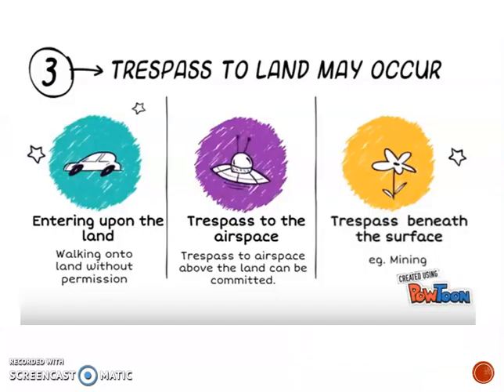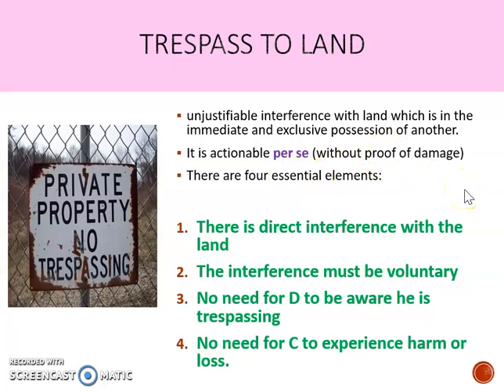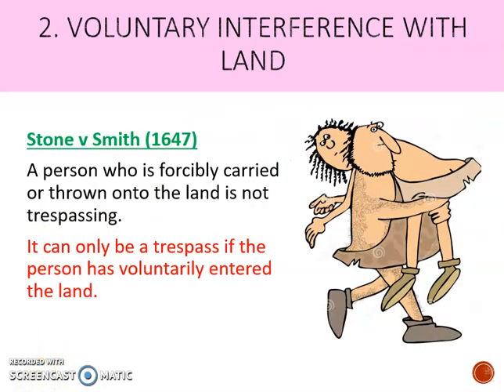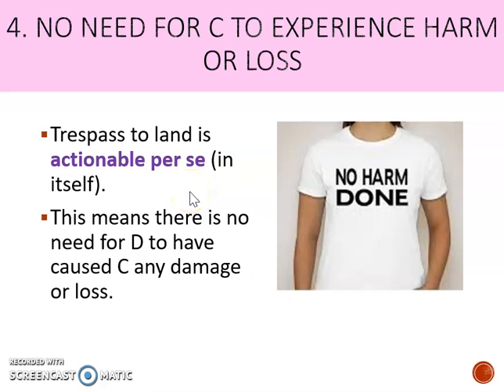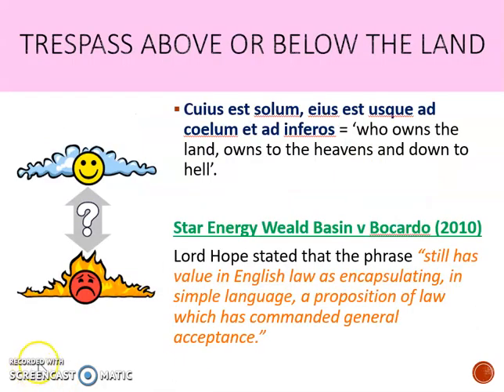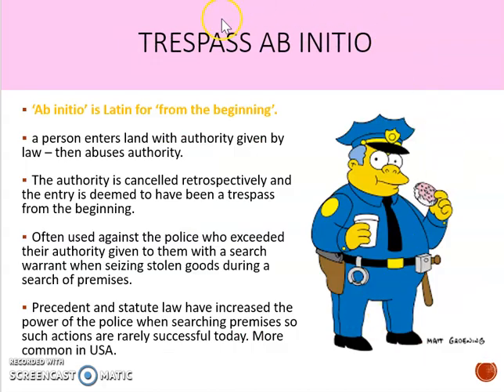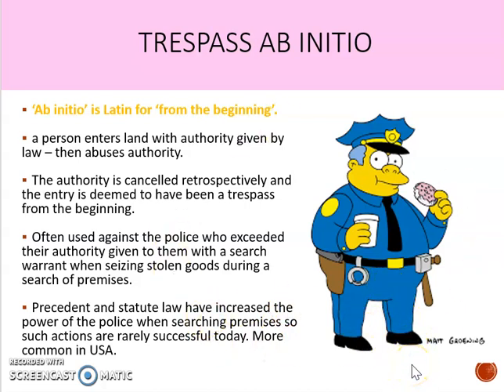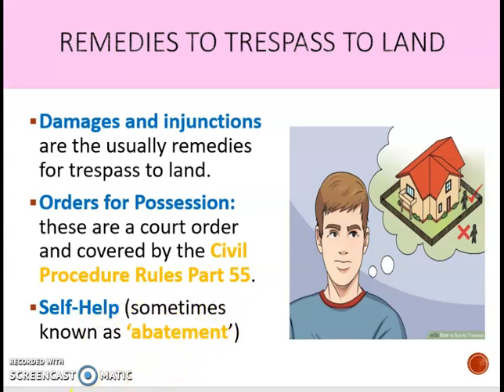Trespass to Land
Video tutorial outlining the law on trespass to land in tort.